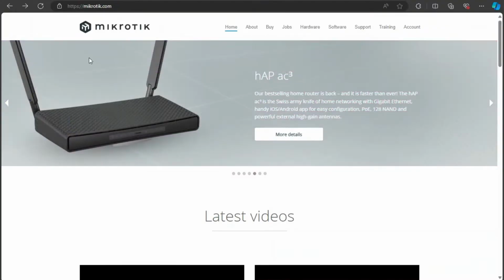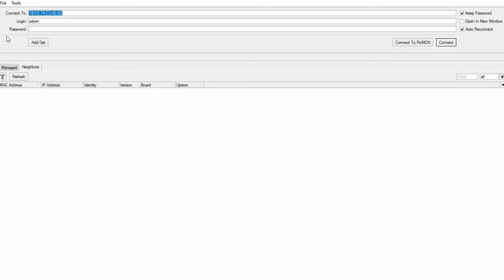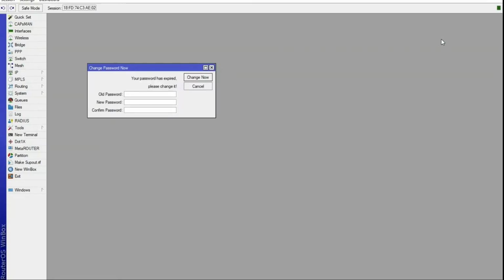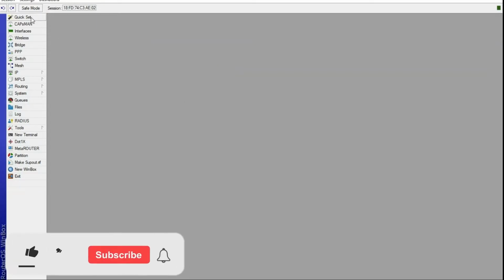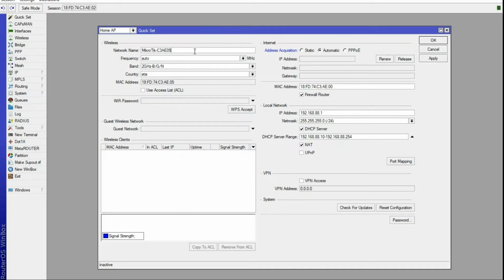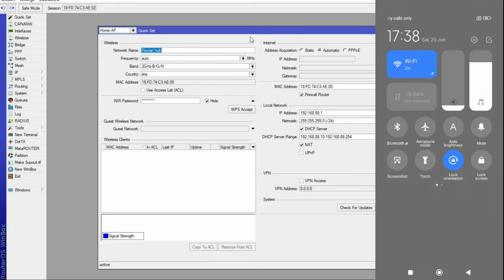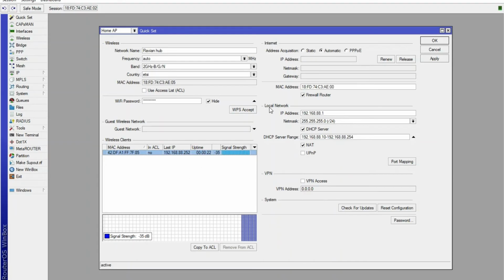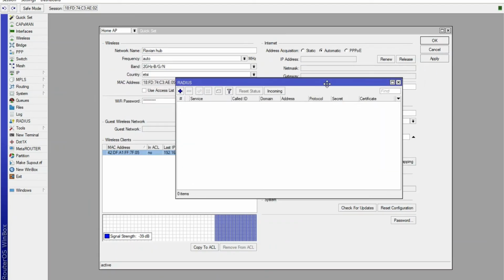How to setup Mikrotik Router RB951 Ui - 2HnD Setup Guide: Step-by-Step Tutorial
Welcome to our comprehensive setup guide for the Mikrotik Router RB951! In this video, we will walk you through the entire process of setting up your Mikrotik Router RB951 from start to finish. Whether you're setting up this router for home or small office use, our easy-to-follow instructions will have you up and running in no time.

In this video, we will cover:

Initial hardware setup: Connecting your router
Accessing the router's interface: Using WinBox and the web interface
Basic configuration: Setting up your WiFi and Ethernet connections
Security settings: Ensuring your network is secure
Advanced features: Exploring RouterOS capabilities

Make sure your router firmware is up-to-date for the best performance.
Use a strong, unique password for your WiFi and router admin interface.
Regularly back up your router configuration settings

😊 Contact the Artist:

  / a_himitsu
  / ahimitsu
  / ahimitsu1